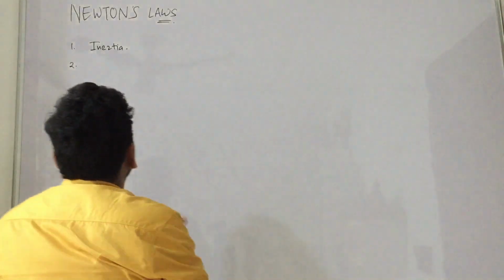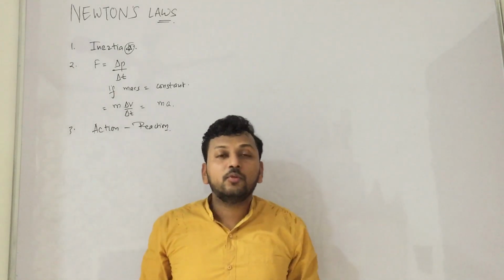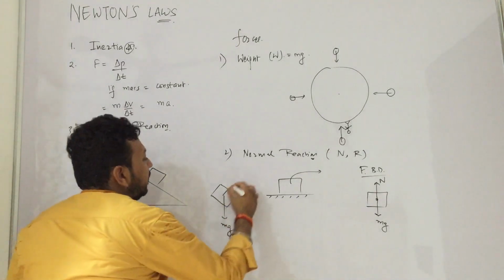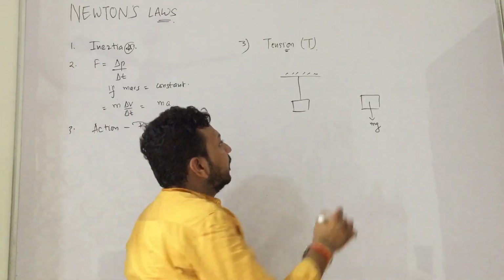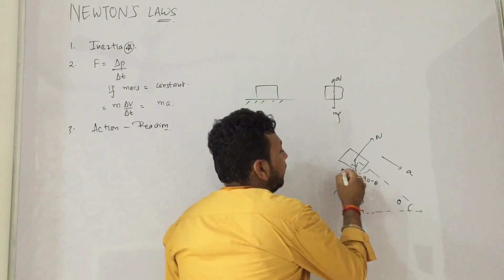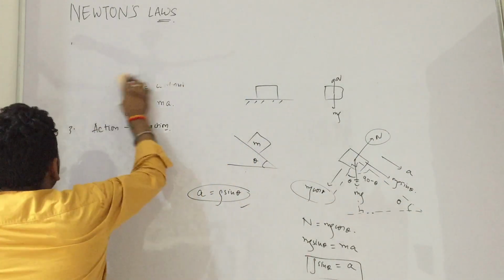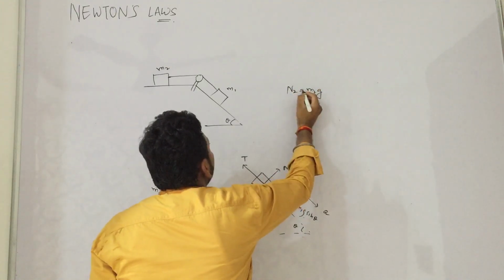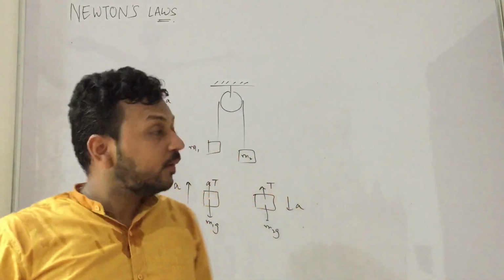Newton's Laws 1 | Free Lecture Series | IIT JEE NEET AIIMS BITSAT CBSE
He is a also a great Investor, Writer, Educator, Guitarist, Singer, a Serial Entrepreneur, Motivational Speaker, Physicist, Science Futurist, and has keen interest in Yoga and Nature. He is a unique combination of Modern Sciences and ancient Spirituality. Through his courses, He not only inculcates the best Knowledge of Sciences, but also provides students with soft skills to help them grow in life, while they also do not forget to respect their parents.

# BEST IIT JEE COACHING IN MAYUR VIHAR
# BEST IIT JEE COACHING IN DELHI
# BEST IIT JEE COACHING IN INDIA
# BEST NEET COACHING IN MAYUR VIHAR
# BEST NEET COACHING IN DELHI
# BEST NEET COACHING IN INDIA